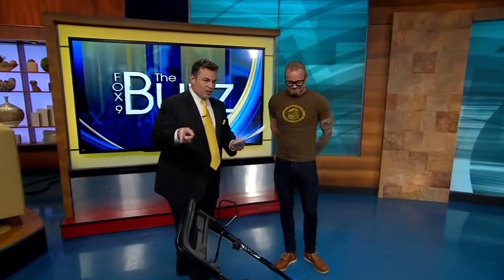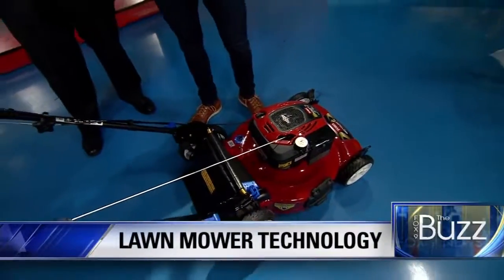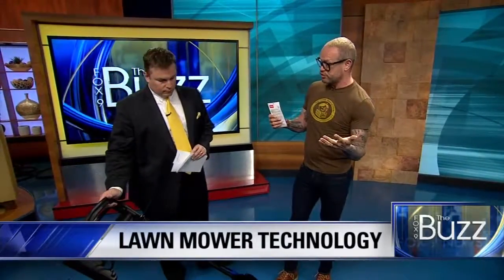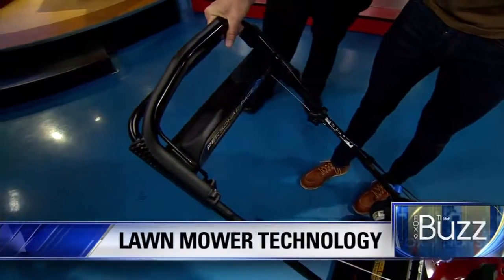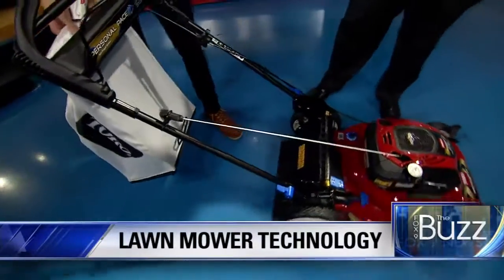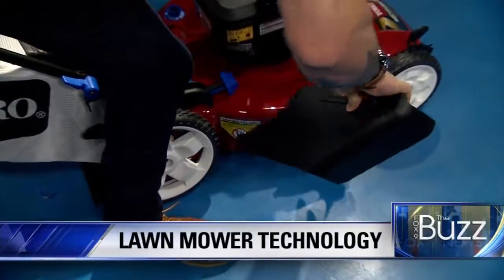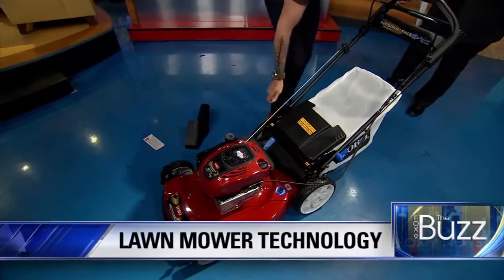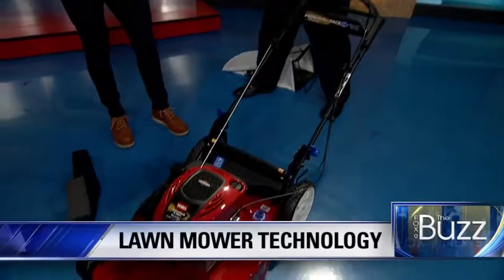Lawn Mower Technology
It can happen to anyone, warm weather hits - it's time to mow the lawn - and your mower doesn't work.  If you're in the market for a new mower, here are some of the latest new features and functions available on the market!

Mow ‘n’ Stow™ engine technology by Briggs & Stratton - With garage storage space at a premium, everyone could use more storage space. Just getting a small lawn mower isn't enough. So, Briggs & Stratton have designed the ultimate, groundbreaking space saving solution to meet this need: a gas-powered lawn mower capable of being stored upright at one-hundred-ten degree angle.  More room for more toys. Now that’s innovation.

Personal Pace Self-Propel System, which allows you to mow at speeds that are infinitely adjustable to your walking pace, up to 4.8 mph. It automatically senses and adapts to your walking speed. Walk faster and the mower self propels faster to match your pace.

3-in-1 mowing systems, which gives you the flexibility for bagging, mulching or side discharge for all mowing conditions.

Recycler Cutting Deck - Cut more grass in less time and improve the health of your lawn with larger 22” cutting width.  A recycler mulching system minces grass clippings into fine particles and puts them back into your lawn giving you a healthy, lush looking yard.

Washout Port - a deck washout port is a convenient way to clean the bottom of the deck - maintaining optimum airflow for high performance.

11" High Wheels - The 11" high rear wheels combined with the variable speed self propel front wheel drive can tackle uneven terrain with ease.